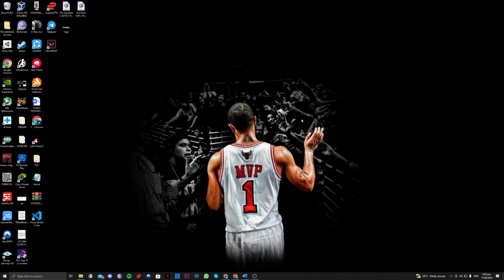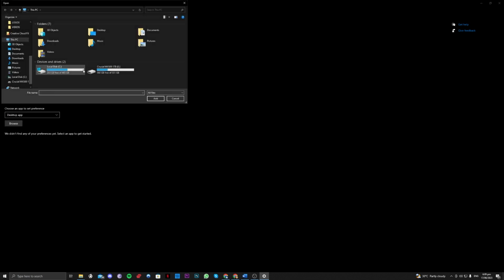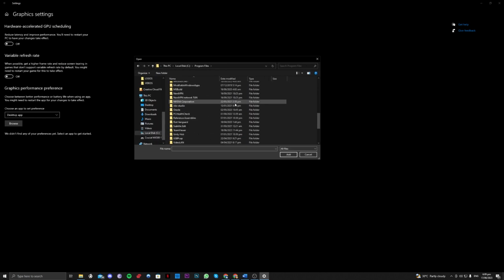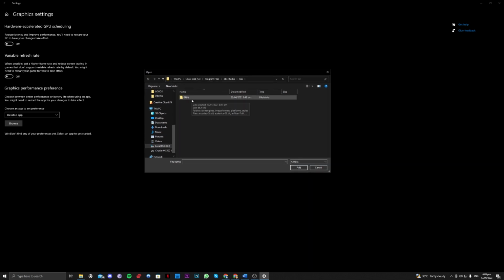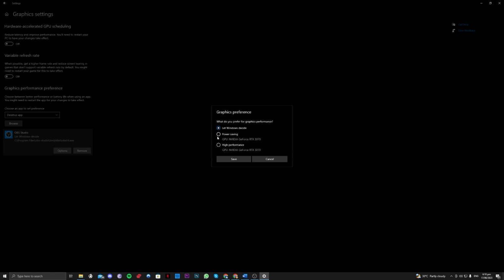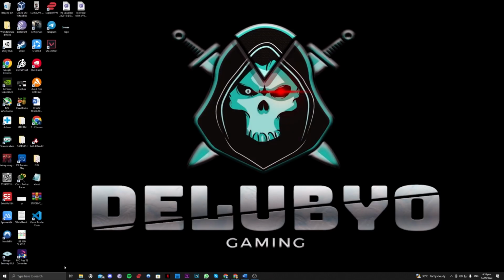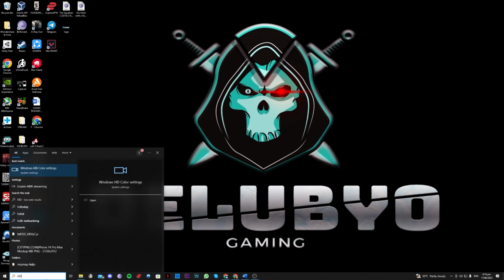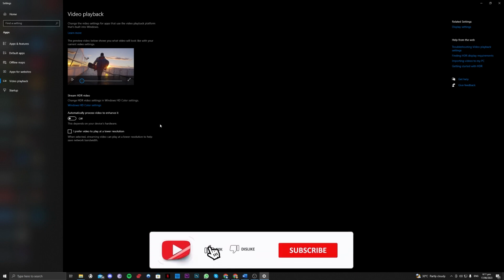How To Fix OBS Black Screen Windows 11 In 2023 Easily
How To Fix OBS Black Screen Windows 11

Do you want to know How To Fix OBS Black Screen Windows 11? This video is for you! Learn How To Fix OBS Black Screen Windows 11. Follow the step-by-step tutorial and know How To Fix OBS Black Screen Windows 11. Let's get started!